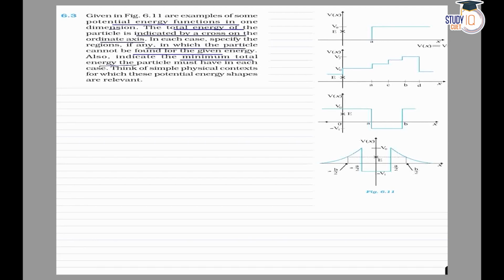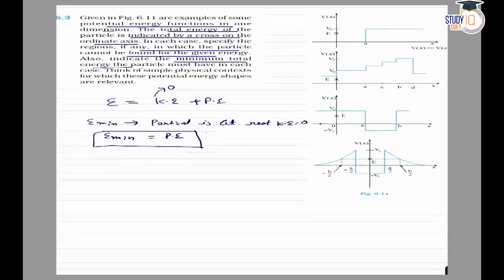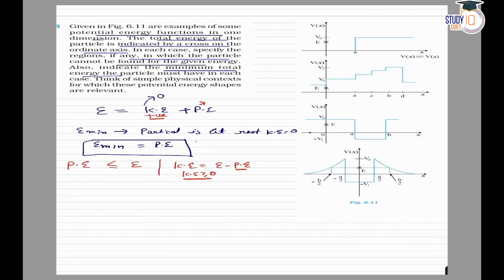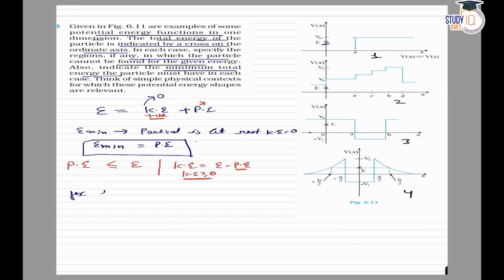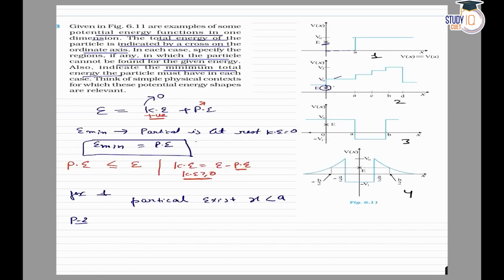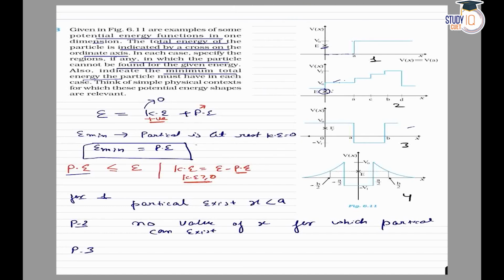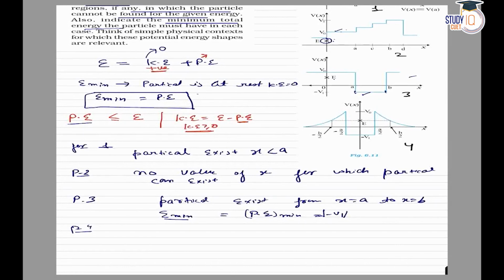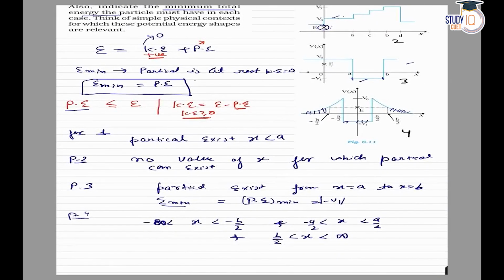NCERT Solutions Class 11 Physics Chapter 6 Question No. 3 | Work, Energy and Power